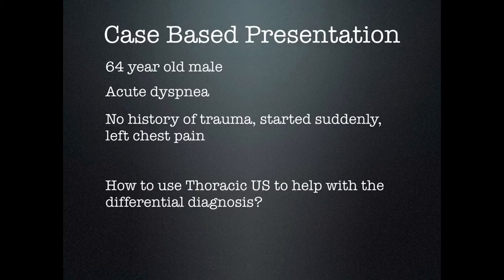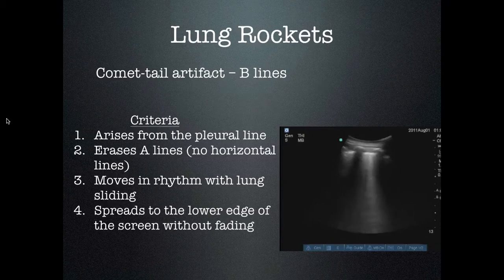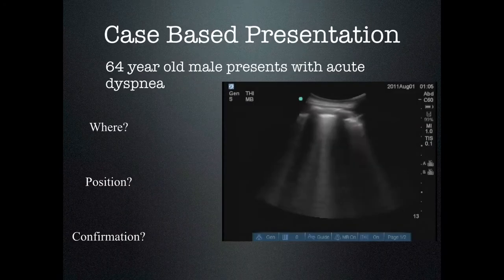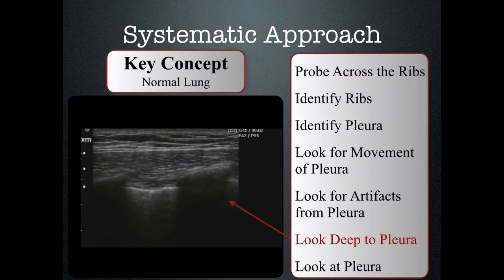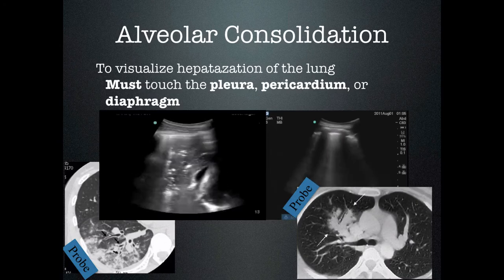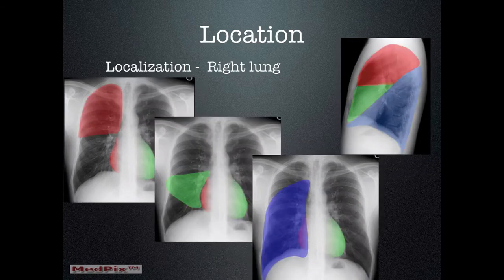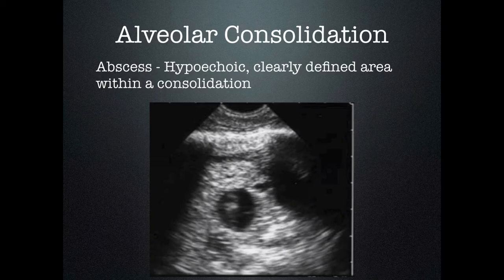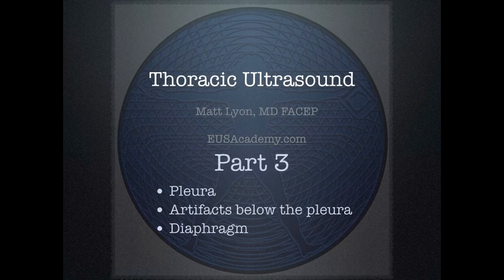Thoracic part 2